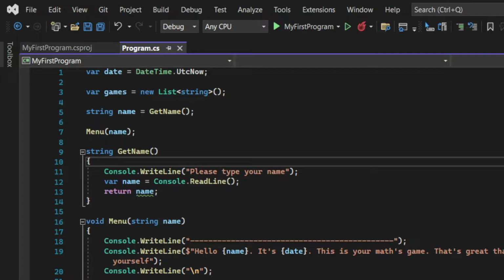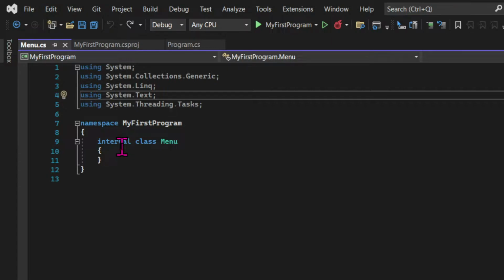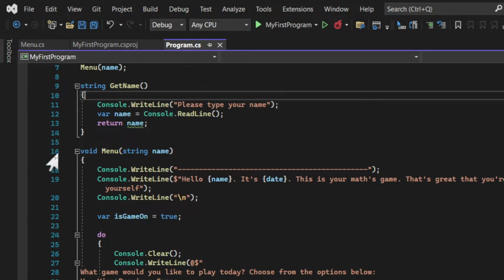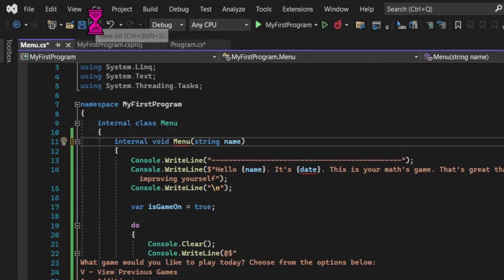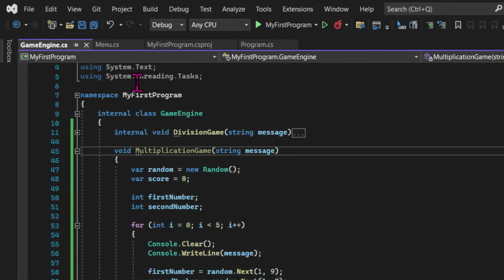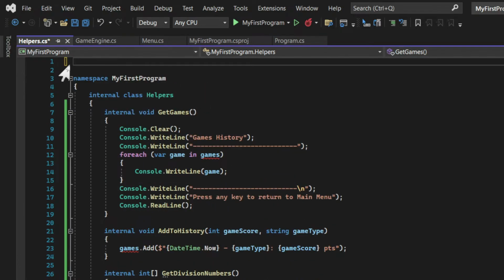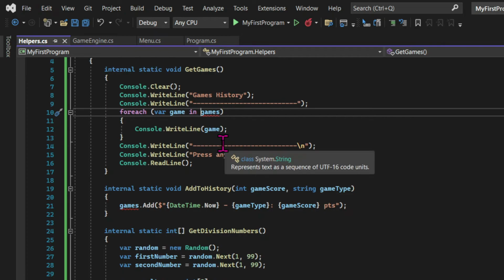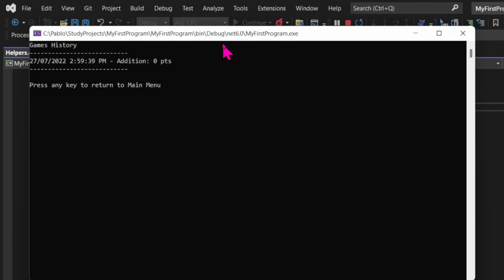Escape Tutorial Hell: Learn C# Building a Math Game in 2022 - Part 16 (Object Oriented Programming)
In this video we have our introduction to Object Oriented Programming. We split our program into small chunks to make it more organized and better to read. We also have a look at access modifiers and static methods.

👨‍👩‍👦‍👦   Discord (add me and I'll add you to our community):
pablocappuccino#4729